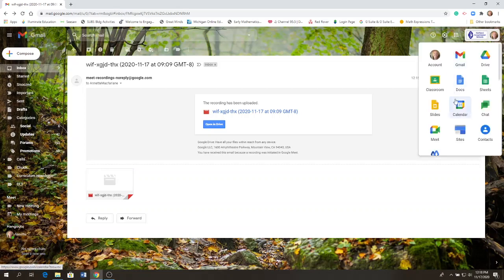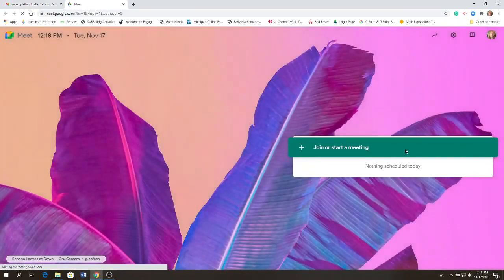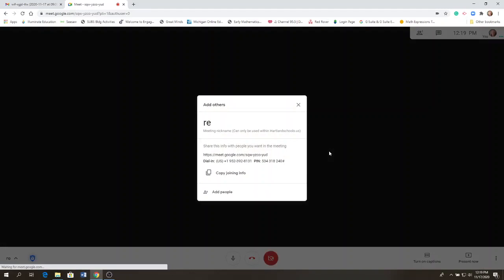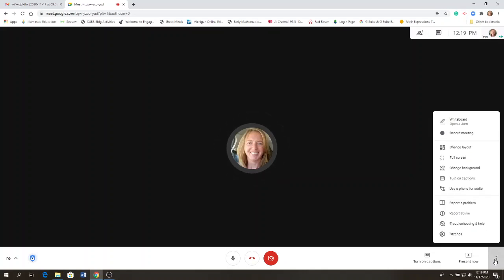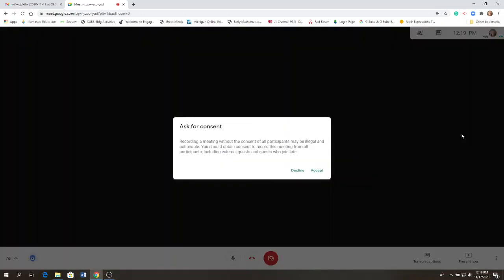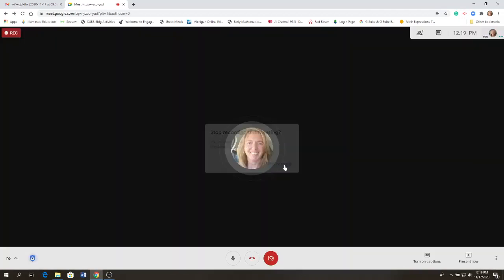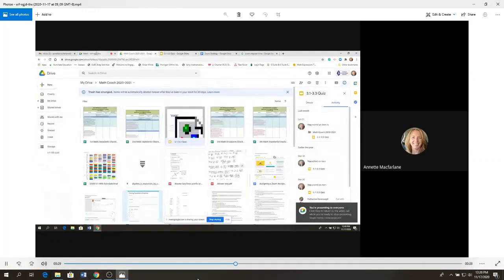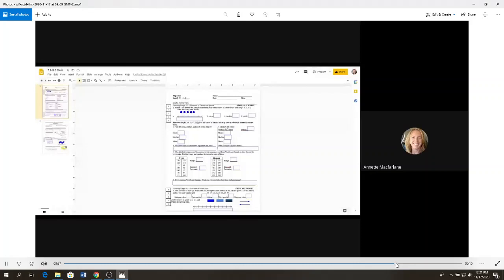Recording Google Meet (Annette MacFarlane)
In this video, Annette takes you through the process of recording a Google Meet and removing any video where students pictures or names would appear in the Google Meet Window.